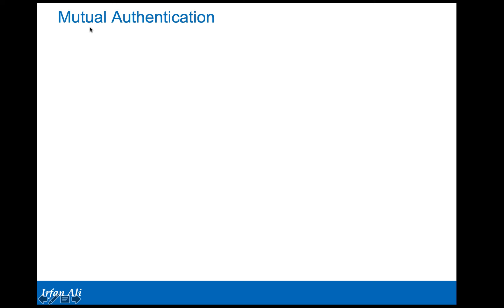LTE Security Part 2: Authentication EPS AKA-1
Overview of EPS Authentication Protocol EPS AKA.